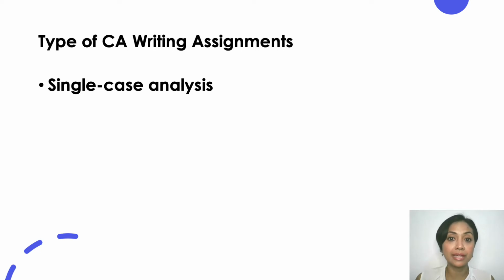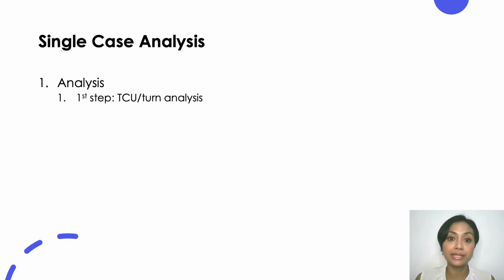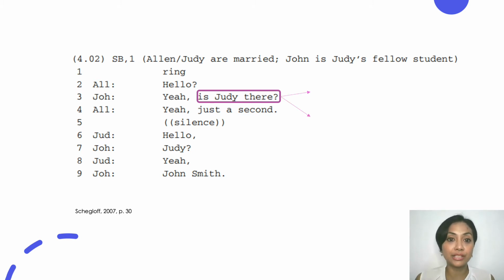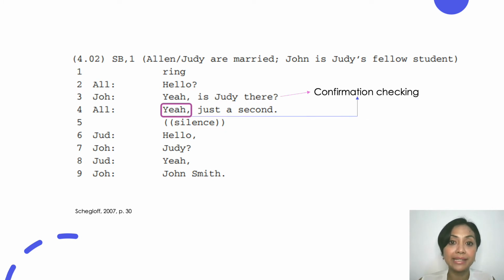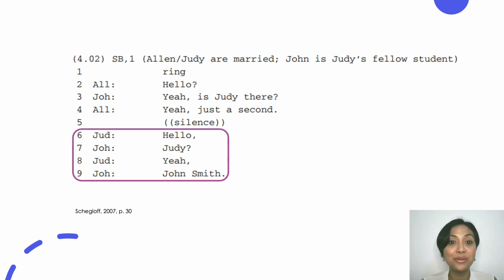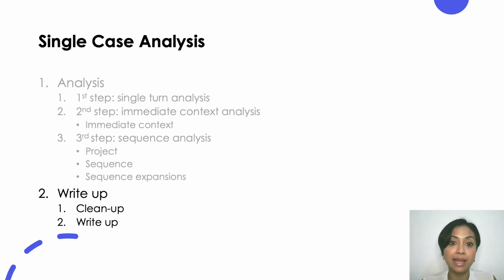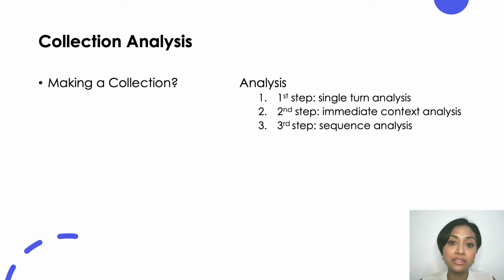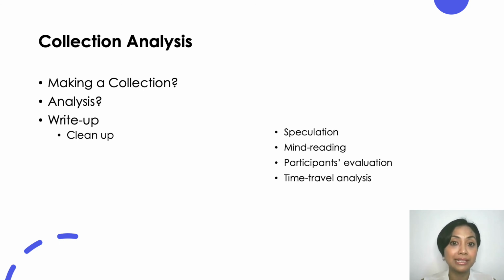How to do Conversation Analysis Term Paper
I created this video to help students of "Introduction to Conversation Analysis" Course to do their term paper.